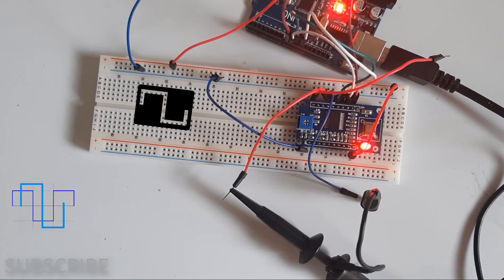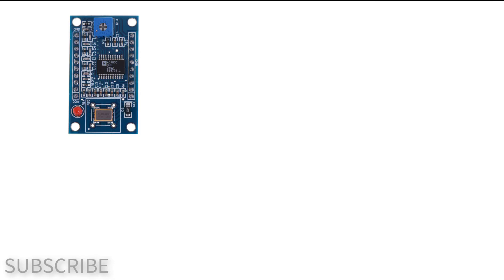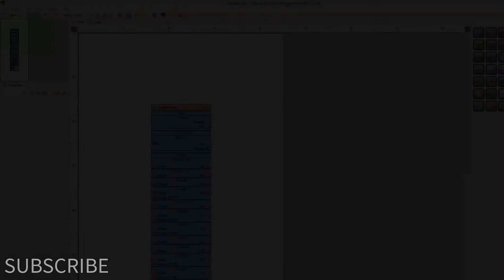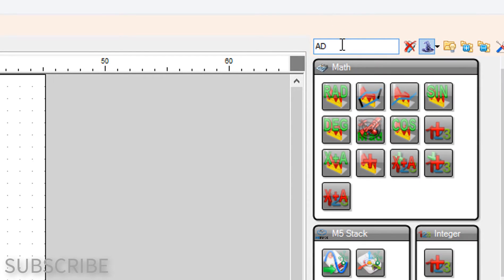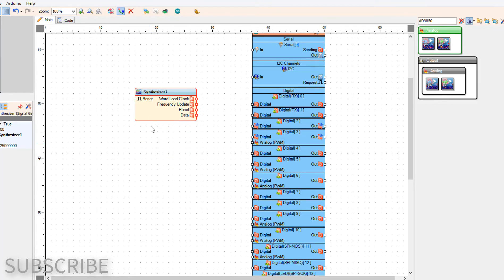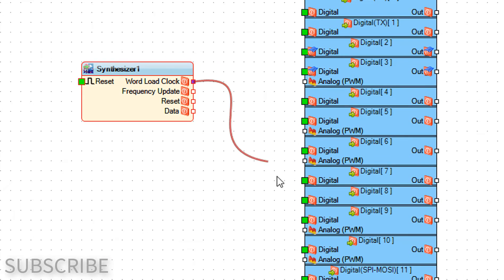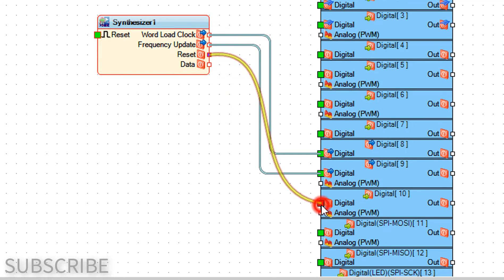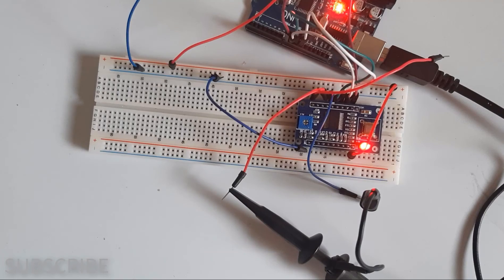Arduino DDS Frequency Signal Generator AD9850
In this Tutorial we will learn how to make a Frequency Signal Generator using a AD9850 module and Arduino.